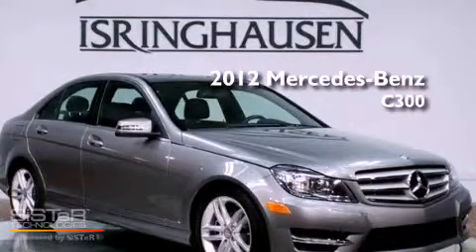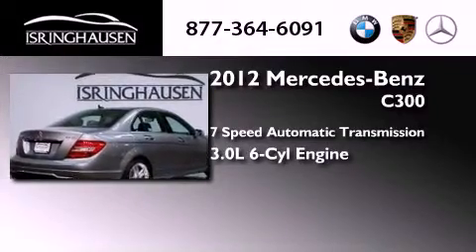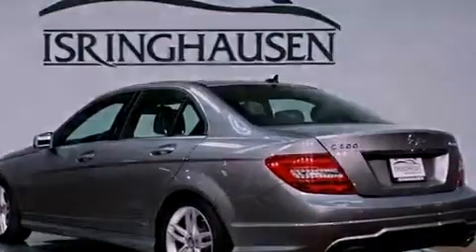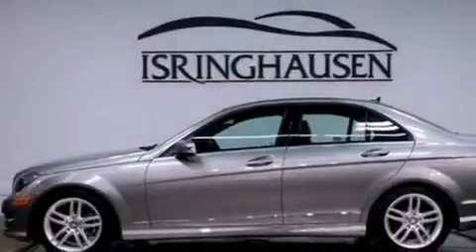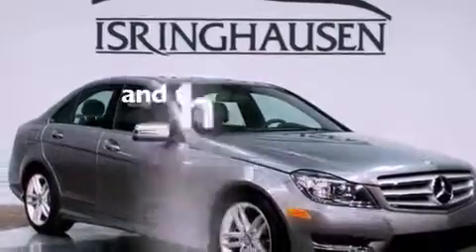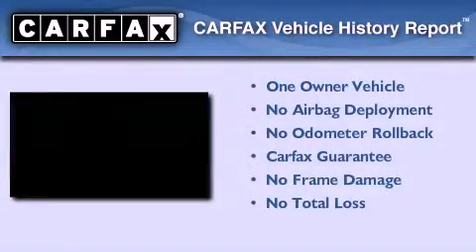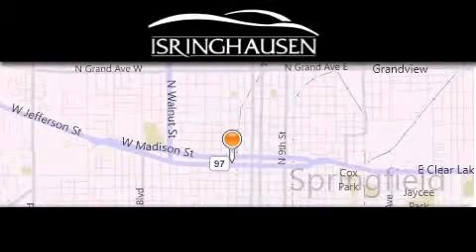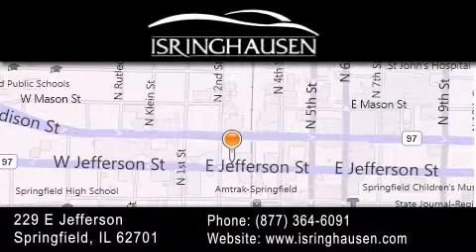Pre-Owned 2012 Mercedes-Benz C300 4MATIC IL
Year : 2012
 Make : Mercedes-Benz
 Model : C-Class
 Trim : C300 4MATIC
 Engine : Gas V6 3.0L/183
 Trans . : Automatic
 Exterior : Palladium Silver Metallic
 Miles : 7,064
 Interior : Black
 Stock : 191561A